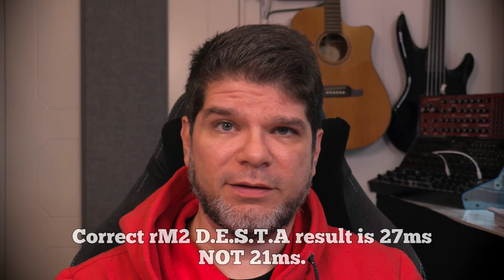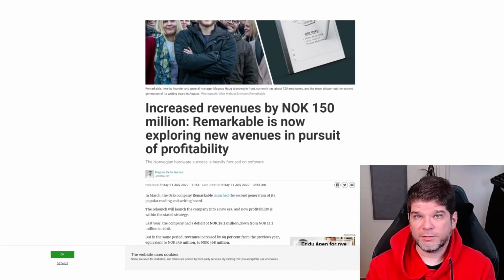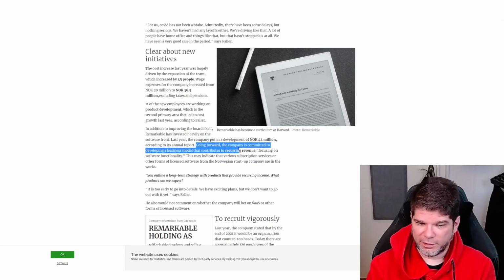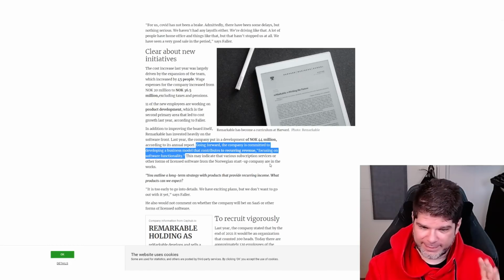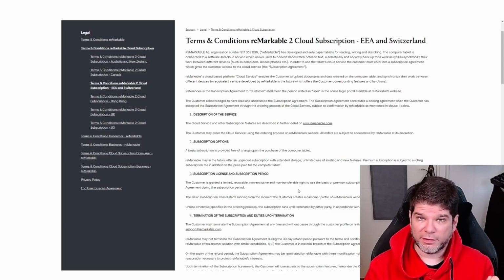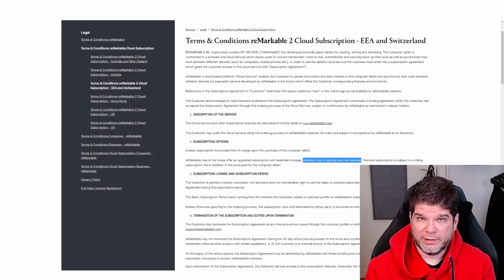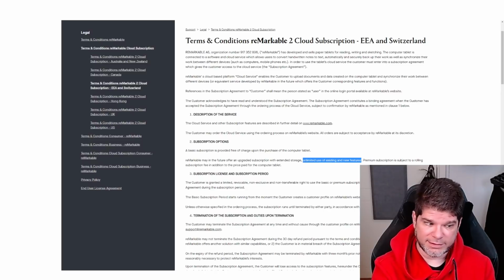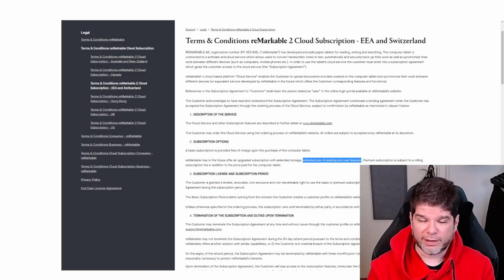What The Future Holds? Subscription Models.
Remarkable as a company is very closed off and communication is definitely not one of their strong points. It becomes difficult to understand what their plans forward are, but there are two articles that we can take a look at, which, when combined, give us a fairly clear indication of what their next big step forward is, and it's something literally no one has asked for.

Cloud subscription models.

00:00 - Intro
00:17 - Remarkable 2 Latency, DESTA Result Correction
01:22 - What The Future Holds? Subscription Models